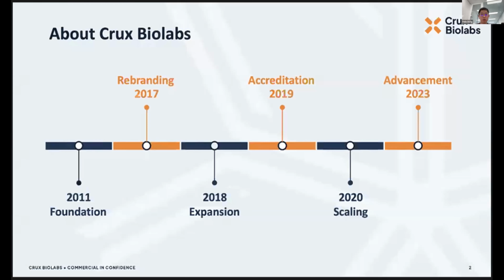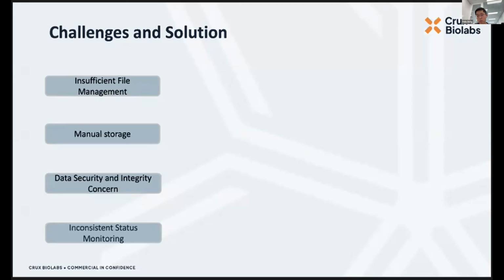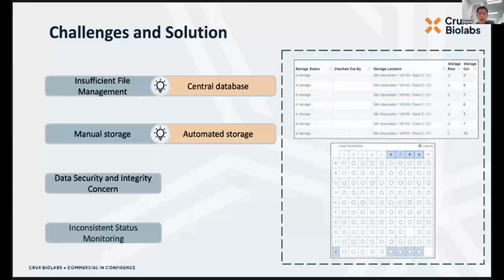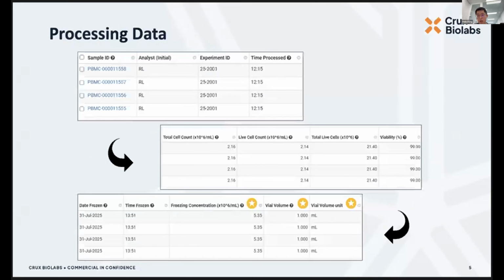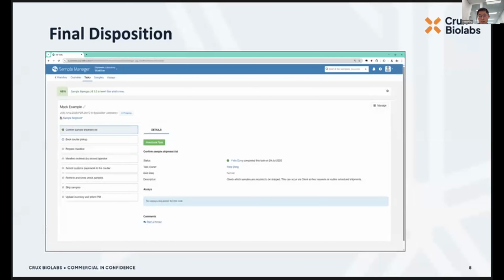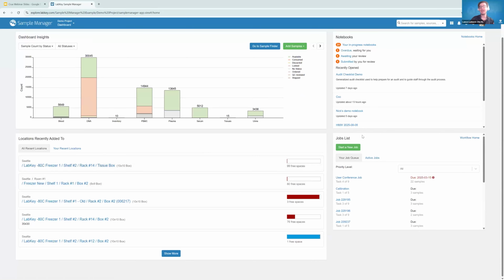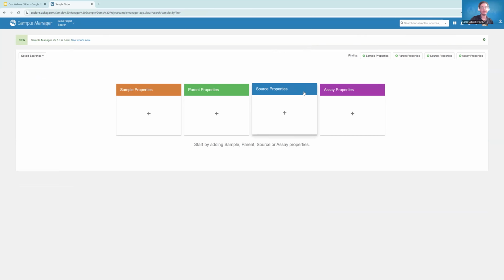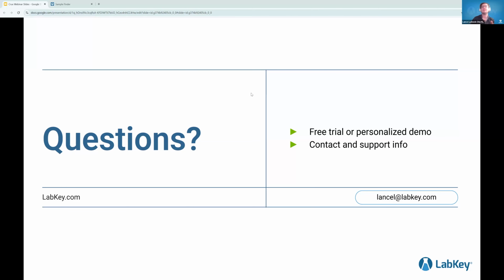Sample Management at Crux Biolabs | LabKey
Join us in welcoming leading Australian CRO Crux Biolabs to discuss how Sample Manager has streamlined their sample management workflows.